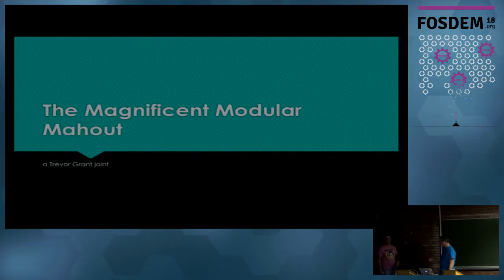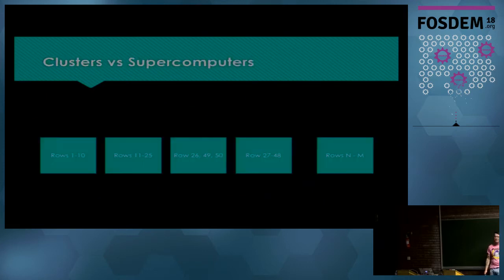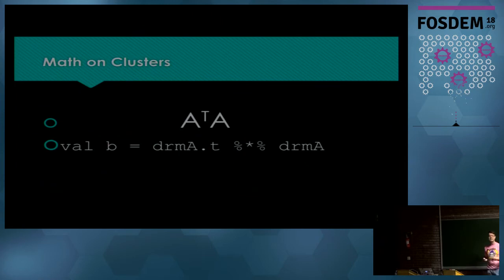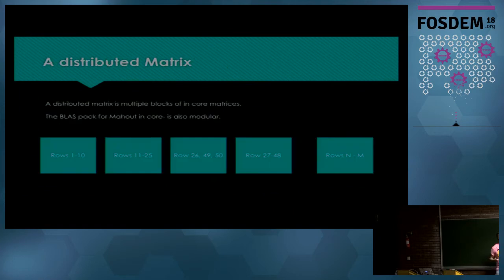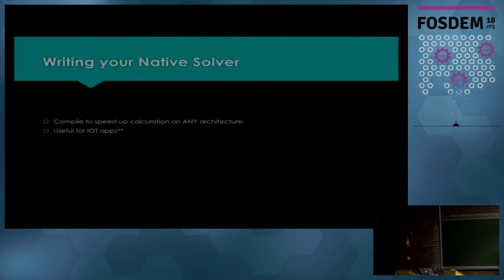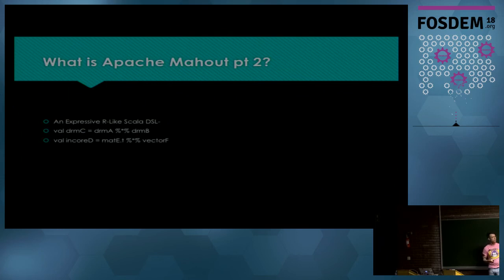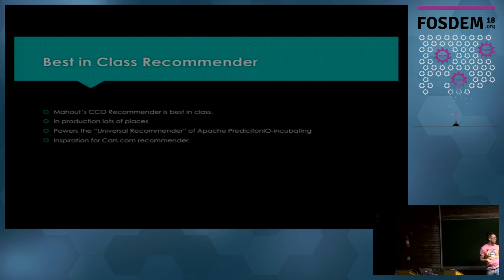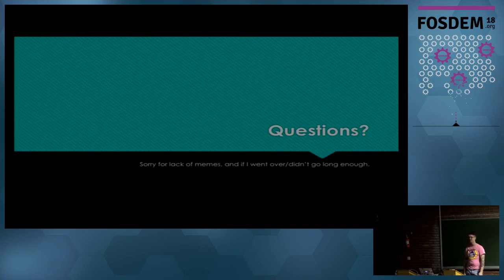The Magnificent Modular Mahout An extensible library for distributed math and HPC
by Trevor Grant